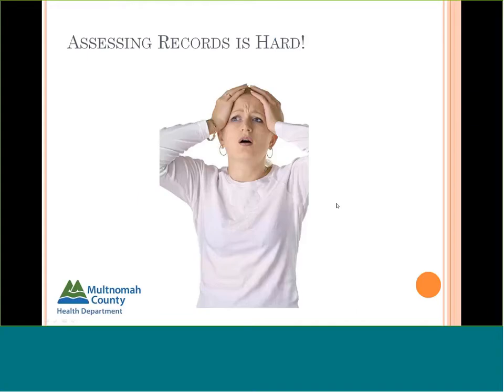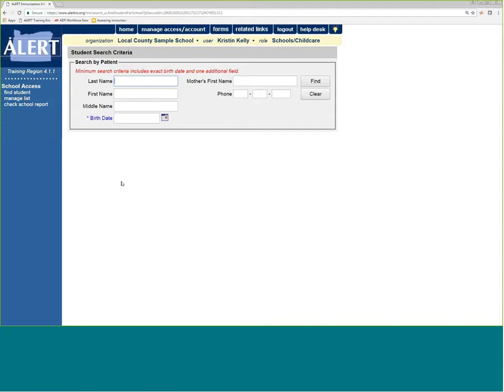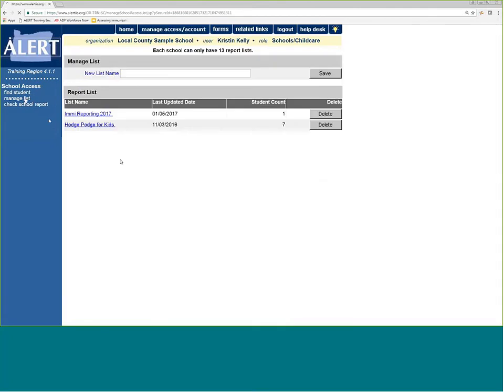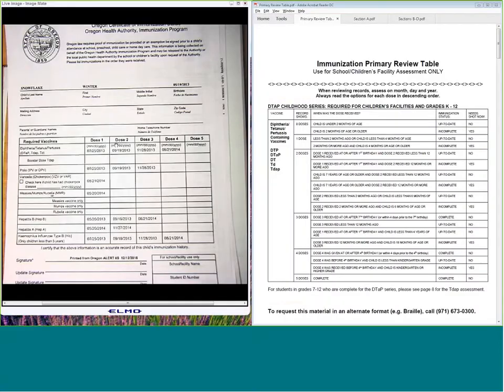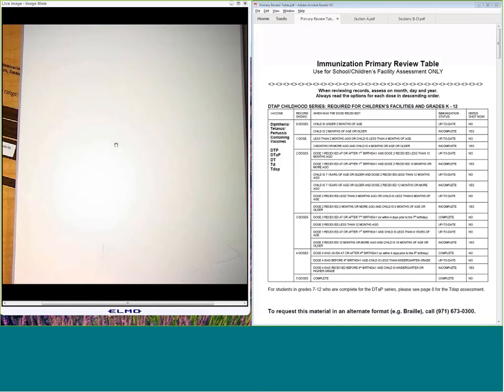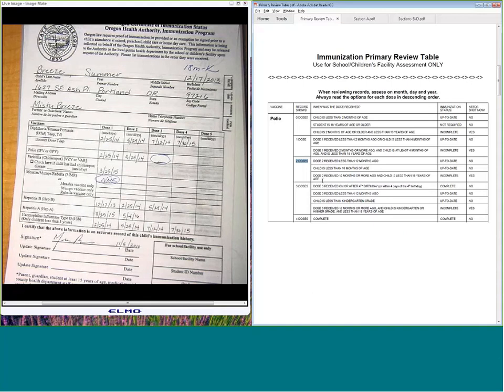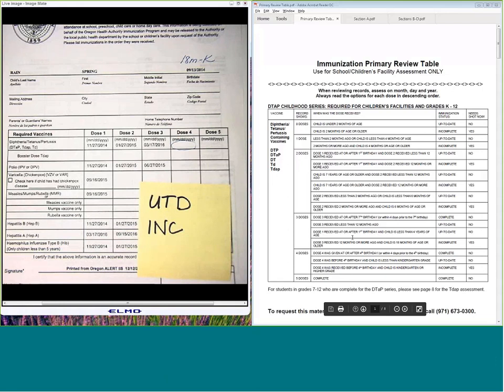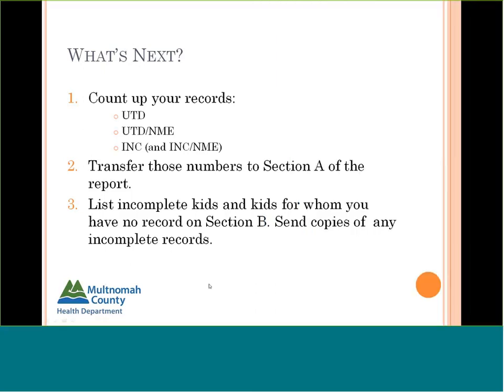Assessing Immunization Records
This recorded webinar shows you how to complete Oregon's annual school immunization report. How to tell if a child needs shots, where to find updated shot records online, and how to handle nonmedical exemptions.